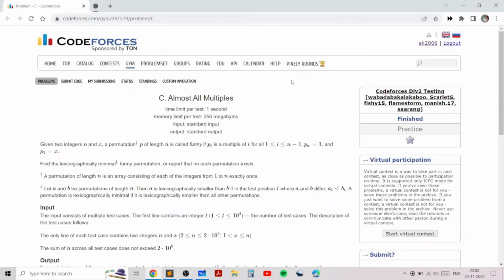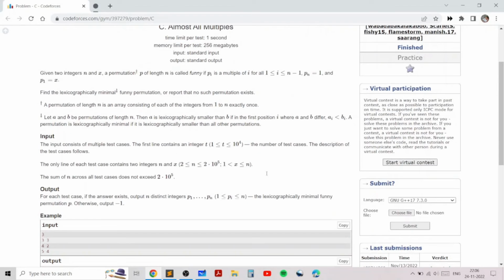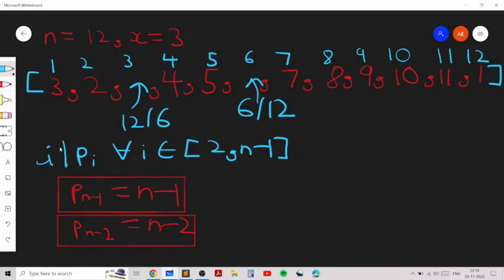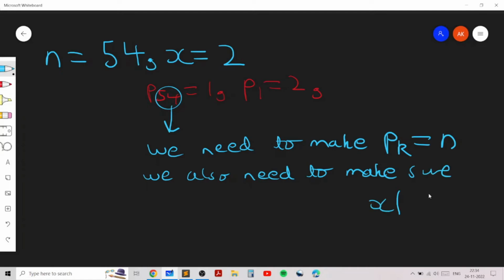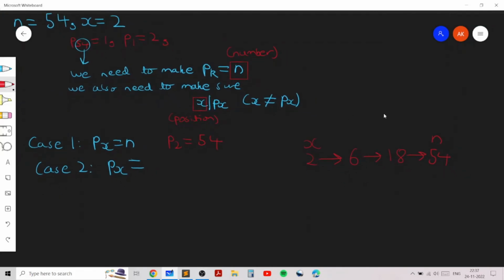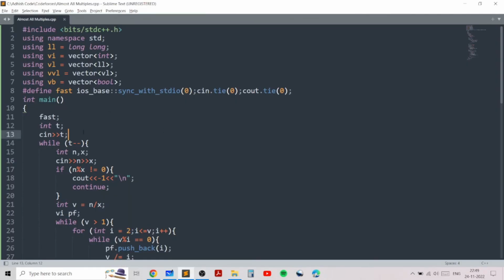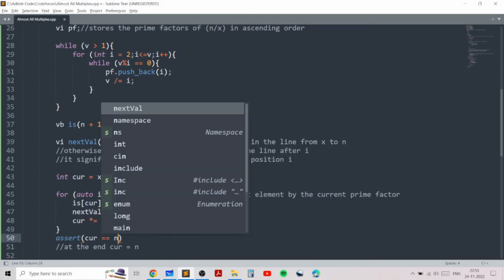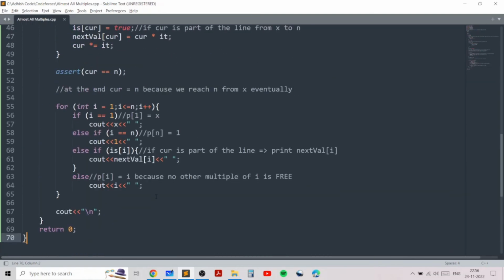Codeforces Round 836 Div 2 C: Almost All Multiples – Implicit Cycle Finding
Learning Targets:

1. Prime factorization of a number
2. Implicitly Cycle Finding in an Array

Timestamps:
0:00 – Intro
0:08 – How to implicitly find cycles in an array
0:18 –Problem statement explanation
1:17 – Examples
9:02 – Another example to show case work
16:40 – Coding the solution